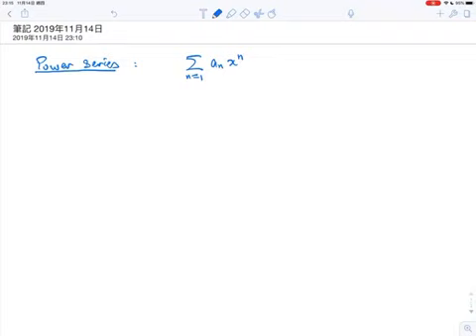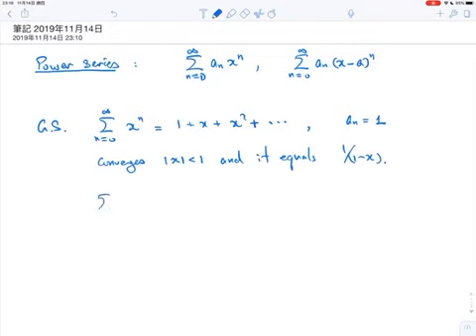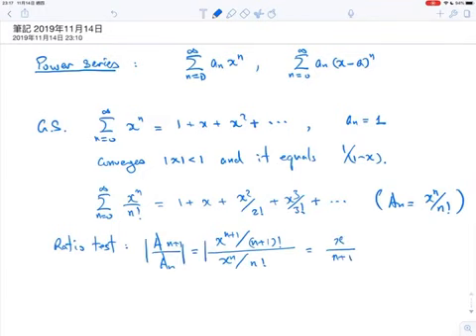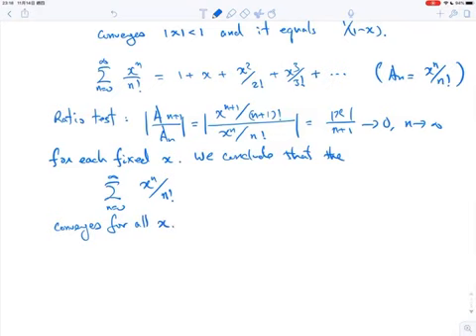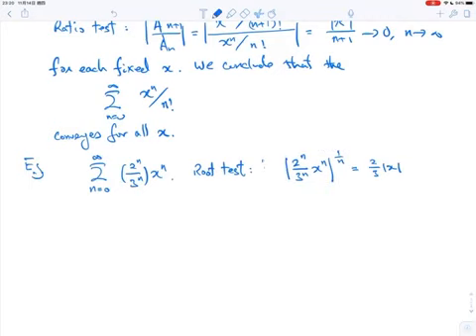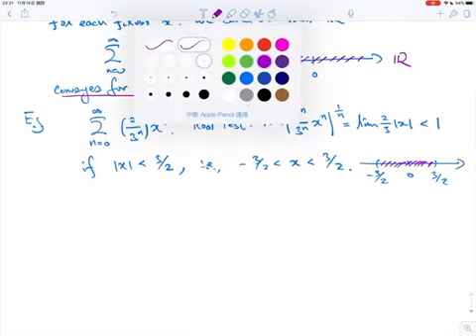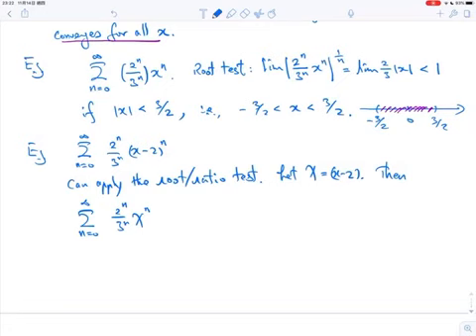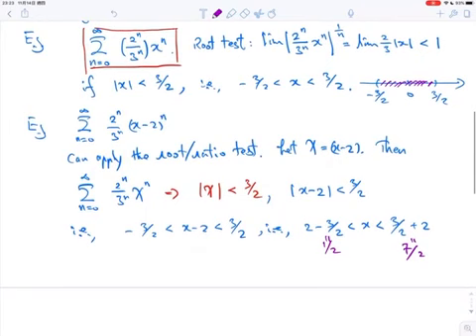Power series a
MATH1014 Calculus II (Fall 2019)